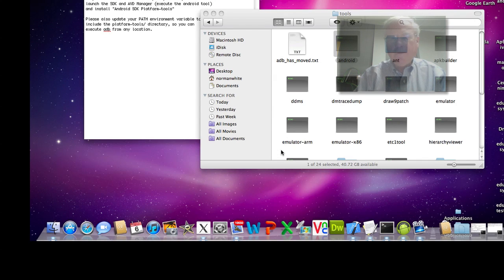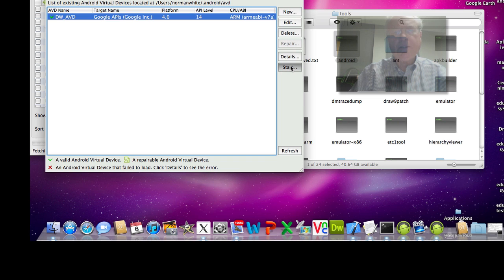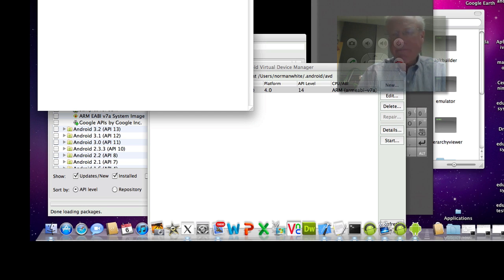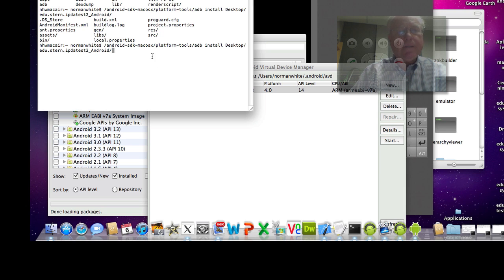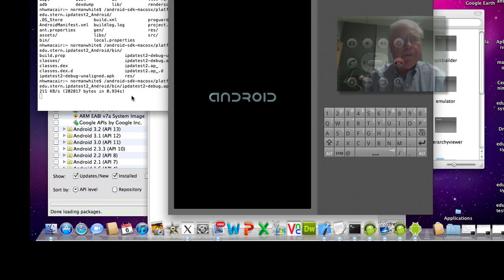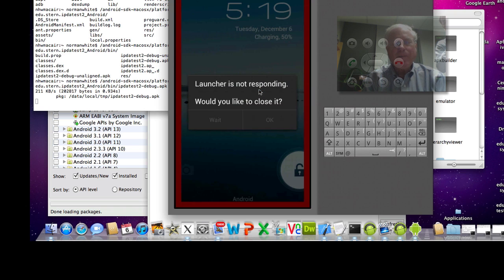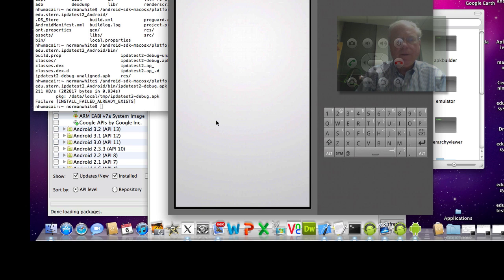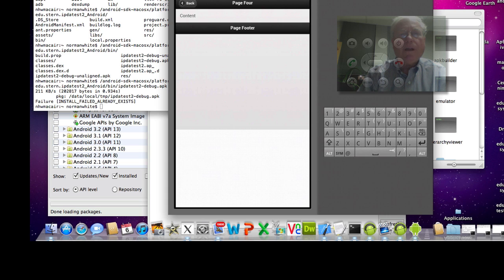android-installapk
How do you install an android apk file created in Dreamweaver into the android emulator